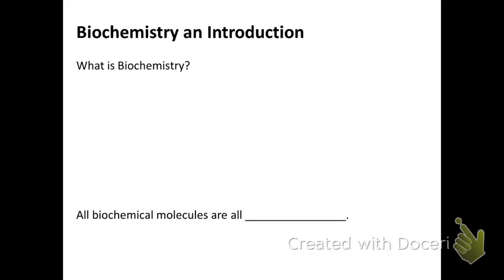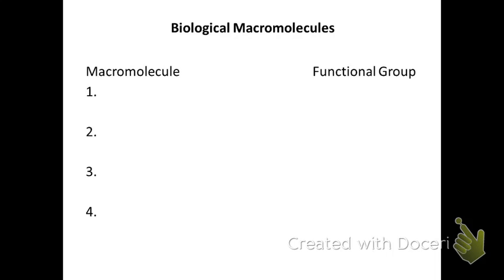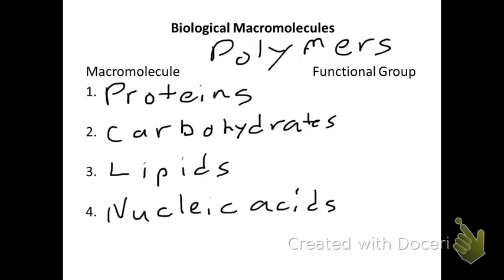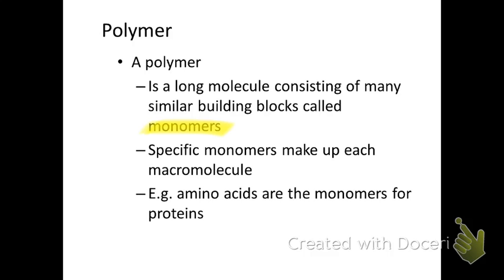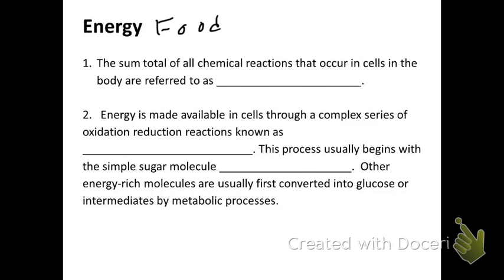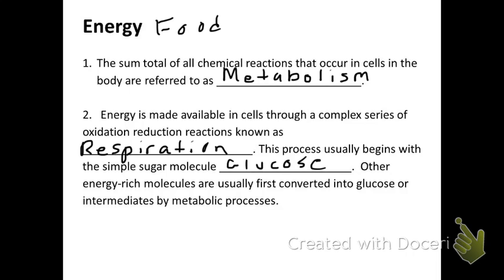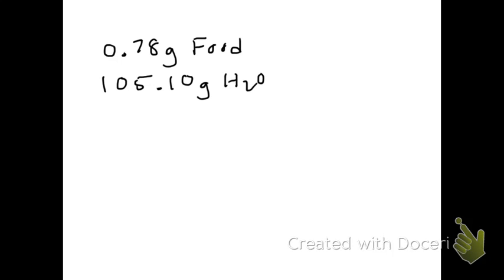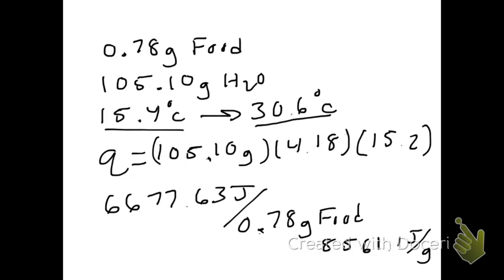HHS intro to biochemistry